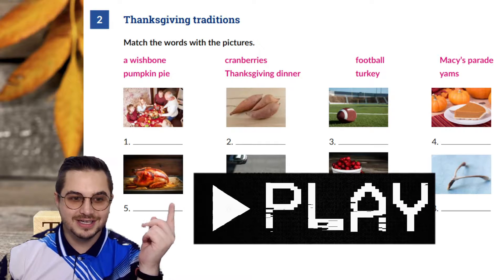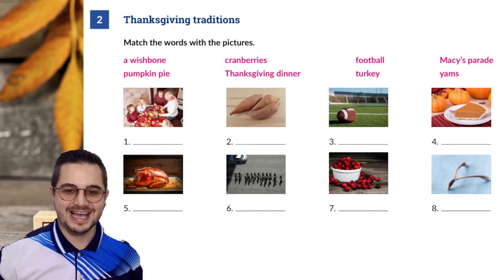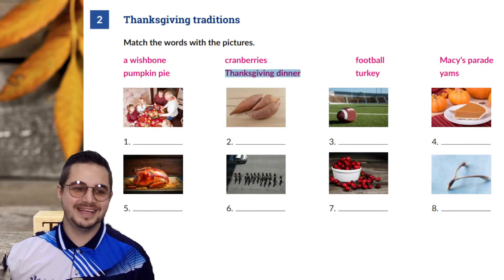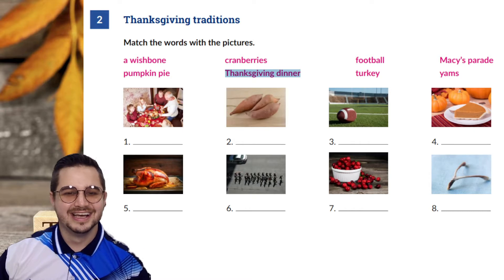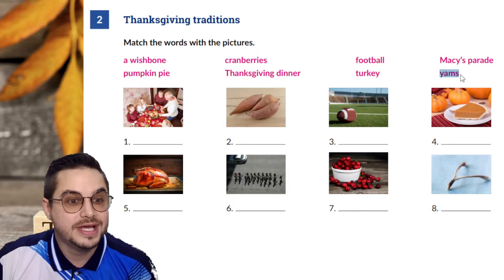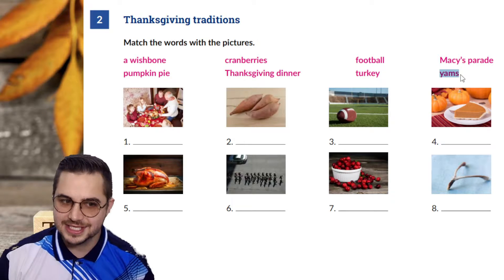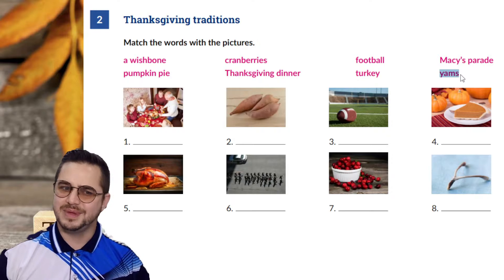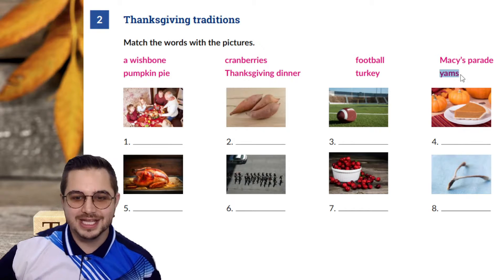Free Thanksgiving English Lesson!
Free Thanksgiving English Lesson! Come learn about thanksgiving with English Tiger. Today we have vocabulary, reading and some grammar as we learn about Thanksgiving holiday!

Translated titles:
¡Lección de inglés gratis para el Día de Acción de Gracias!

Kostenlose Thanksgiving-Englischstunde!

Leçon d'anglais gratuite pour Thanksgiving !

Aula de Inglês de Ação de Graças grátis!

मुफ़्त धन्यवाद अंग्रेजी पाठ!

مجانا درس اللغة الإنجليزية الشكر!

免费感恩节英语课！

免費感恩節英語課！

無料の感謝祭の英語レッスン！

บทเรียนภาษาอังกฤษวันขอบคุณพระเจ้า

무료 추수 감사절 영어 수업!